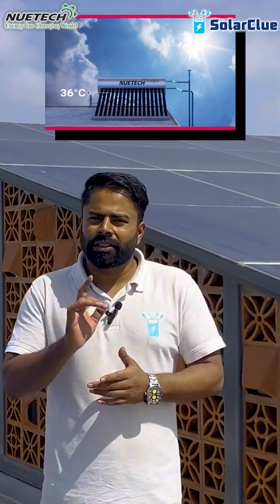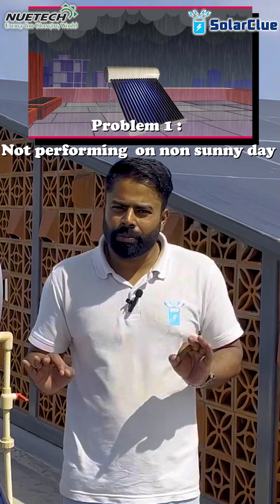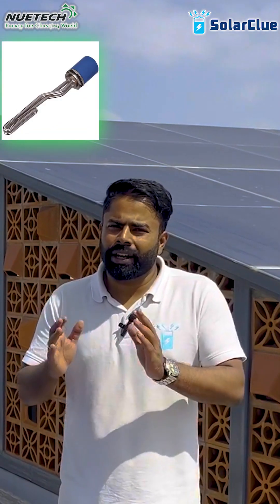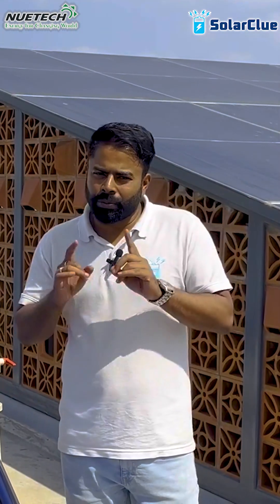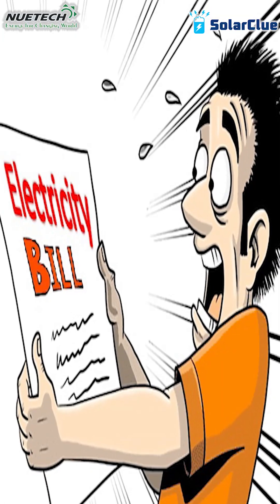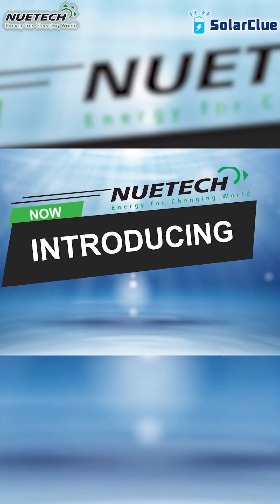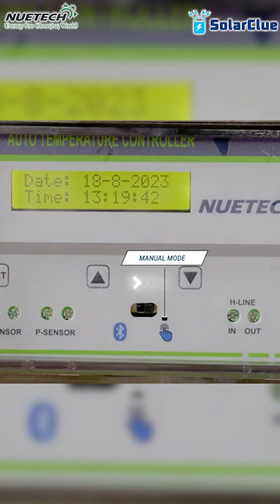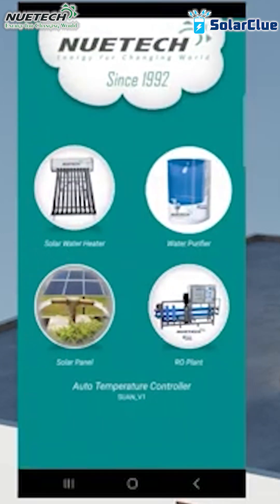Never Run Out of Hot Water! Nuetech's Smart Solar Solution | Hybrid Solar Water Heater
Are traditional solar water heaters falling short of your expectations? Nuetech Solar has introduced revolutionary solutions to tackle the most common issues faced by users:

💡 Say Goodbye to These Problems:
1️⃣ Not working on non-sunny days? - Nuetech’s advanced electric coil technology ensures hot water is always available, with minimal impact on your electric bill.

👉 Why Wait? Make the Move to Smart Solar Heating Today!
Share your thoughts or ask questions in the comments—we’d love to hear from you!

Solarclue is an e-commerce website that sells all Solar products. Solarclue.com is a young company blessed with a team of experienced professionals such as engineers, content, products, marketing, and many more. They are committed to giving utmost effort in providing 100% client satisfaction by providing them with the solar products they desire. SolarClue uses deep technology to educate consumers about Solar Products and their benefits.